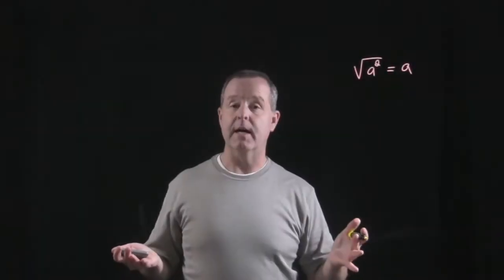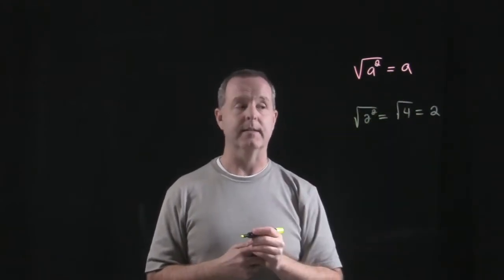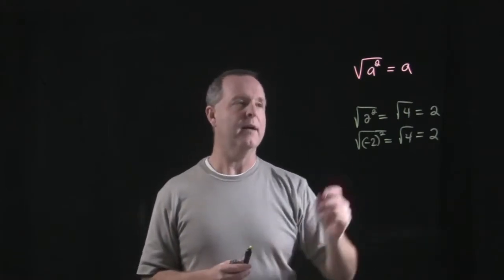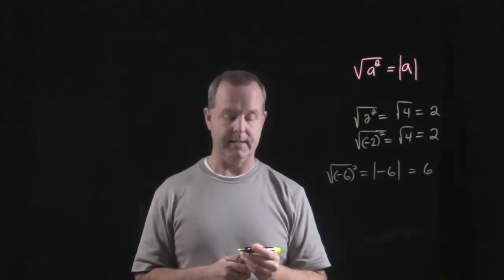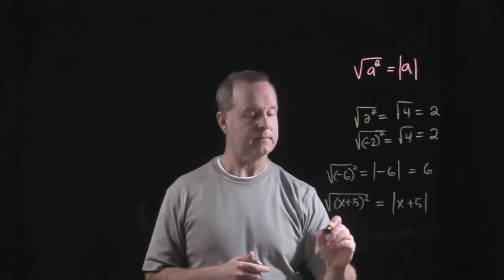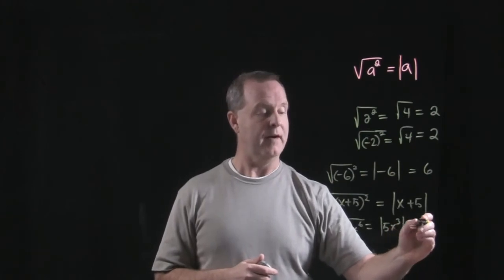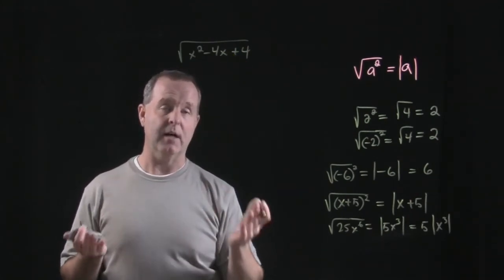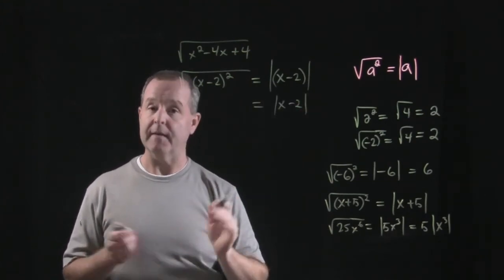Simplifying Radical Expressions